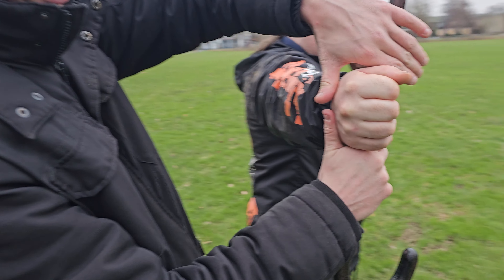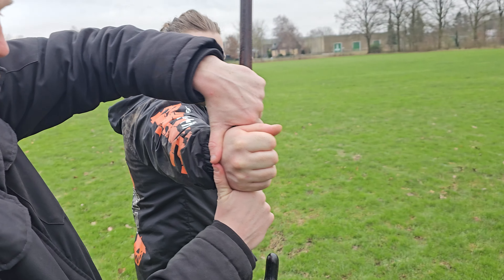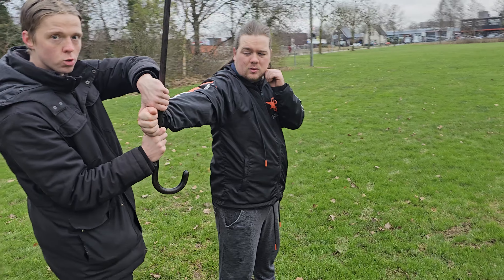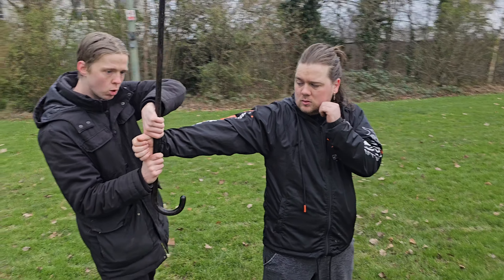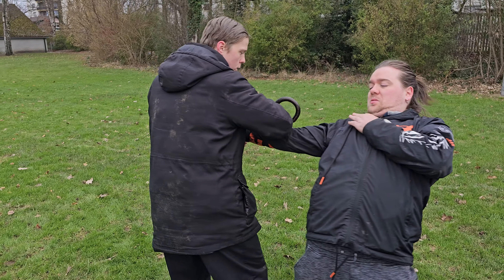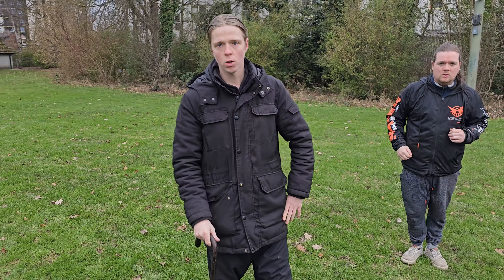Cane Selfdefense: Wrist Lock - Martial Arts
Many different styles have a subject of Cane Fighting or the Walking Stick.

Names for Cane Martial Arts differ here some examples: Cane Ryu, Sutekki Jutsu, Cane Defense, Cane selfdefense.

Ofcourse the goal of Cane, & Stick Fighters is to become skilled in Cane, Stick martial arts. Many also want to teach it.

We have a part of Combat Cane martial arts but also a part for the elderly. We try to  use the Cane as a multitool within the art of selfdefense.

We have many different exercises like: stances, rolls, falls, drills, techniques and special skills.

Many within Walking Stick Selfdefense modify the Stick like Bata Sticks, Combat Sticks and many other modifications. That is very good ofcourse but .

Our idea of Cane Fighting is that the skills has to be at a high level, at such a high level that you can use every Walking Stick for your techniques.

We prefer starting Cane selfdefense with a: REGULAR WALKING STICK.

Our slogan is:

"Power of the Cane"

We are an International Cane Fight and Walking Stick group based in the Netherlands from the He Yong Gan school.